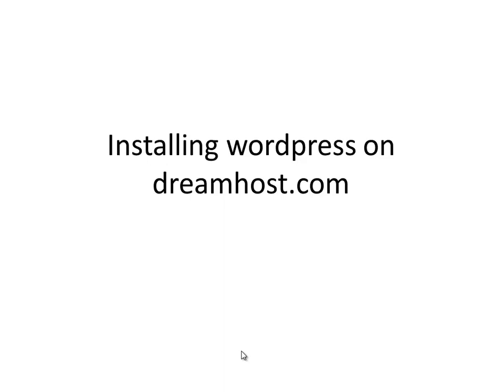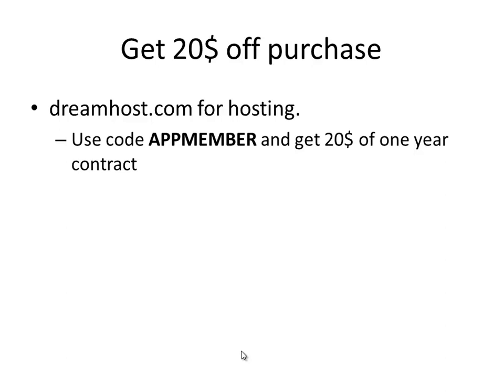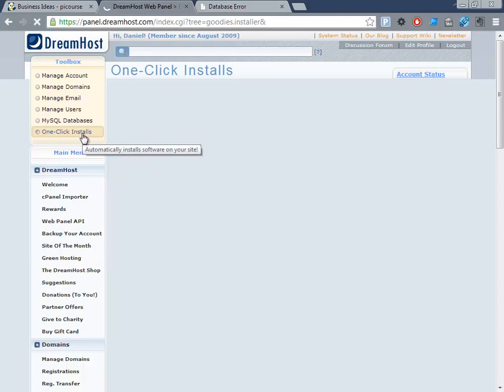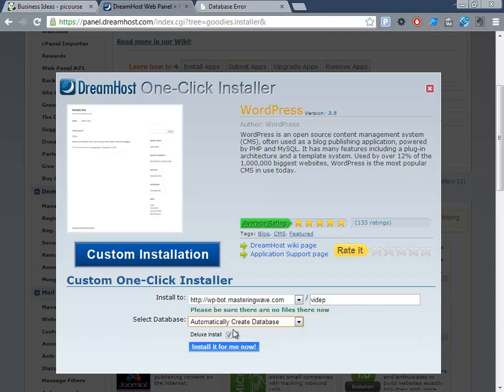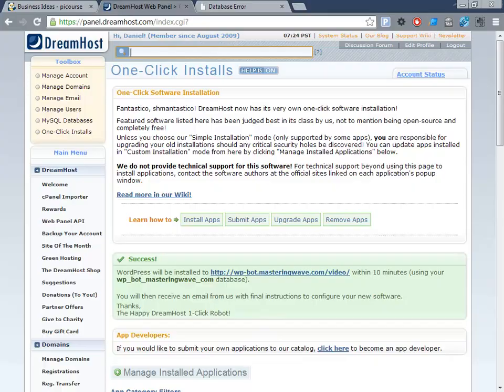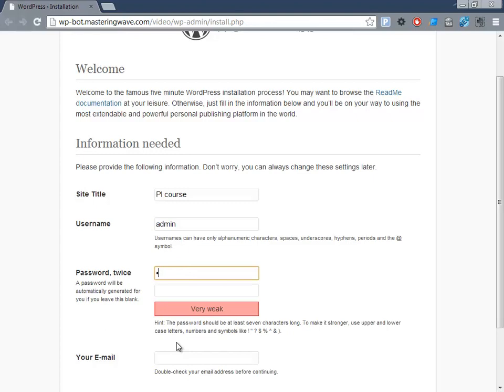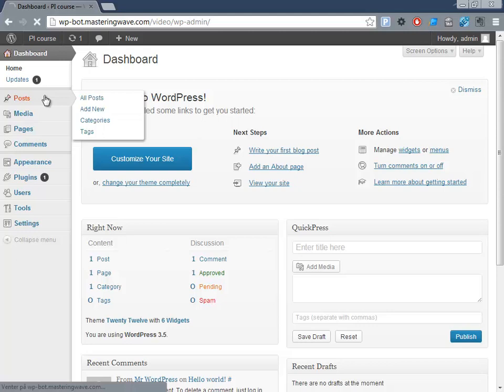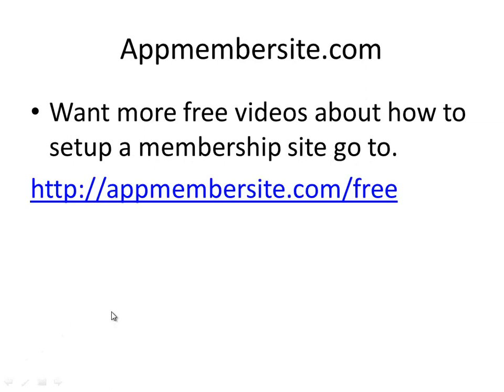How to install WordPress via Dreamhost for setting up membership site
In building high converting membership site you need a great hosting company like DreamHost to help you host your membership site.

One of the best hosting company is DreamHost this company have been my sidekick in making my online pages , websites , landing pages and more.. With its superb features that will cater your needs. Try DreamHost today @

Join us for free coaching about creating a superb membership we assure you great tutorials and more!